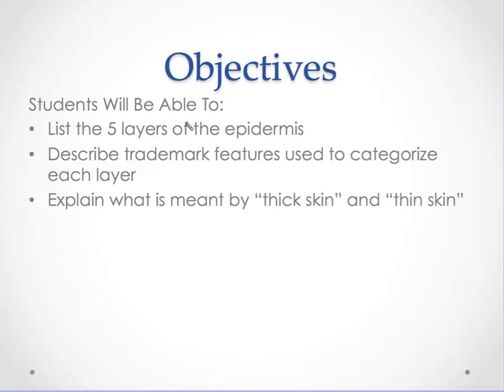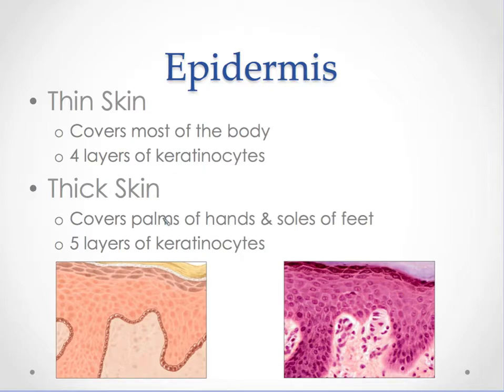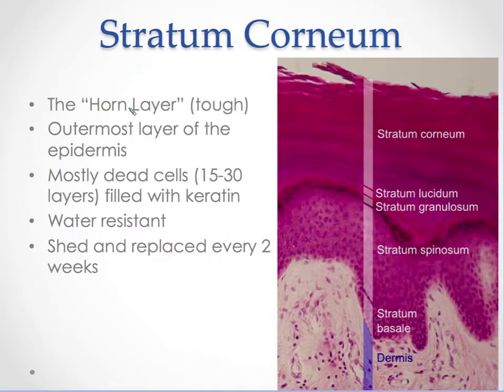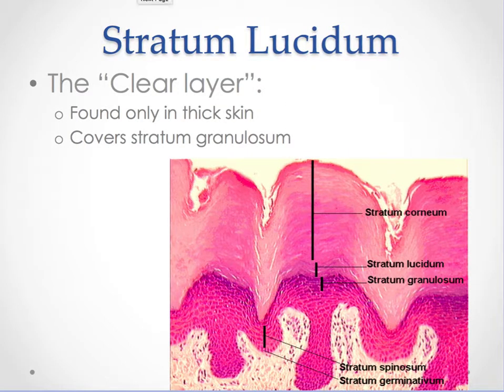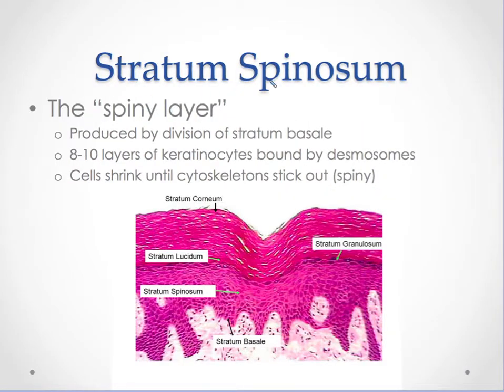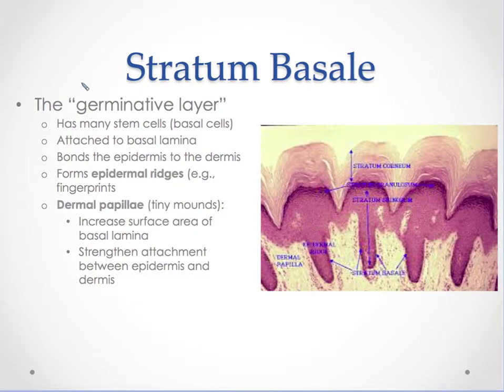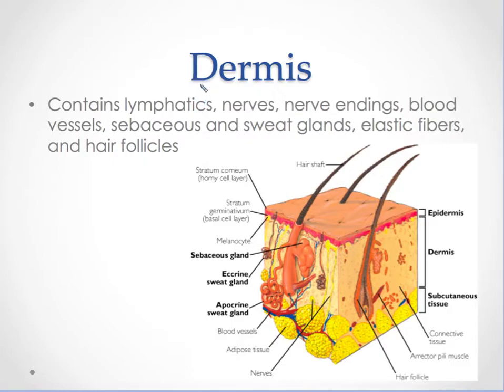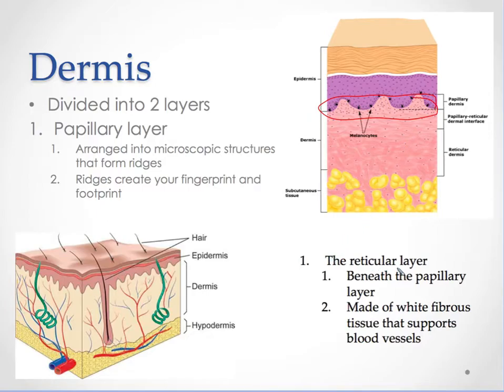2.3 - Epidermis & Dermis